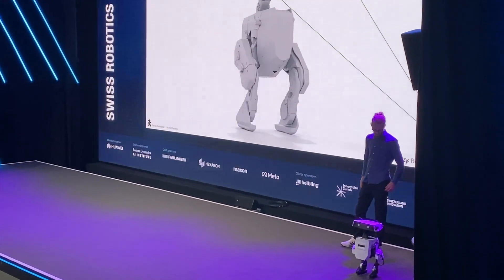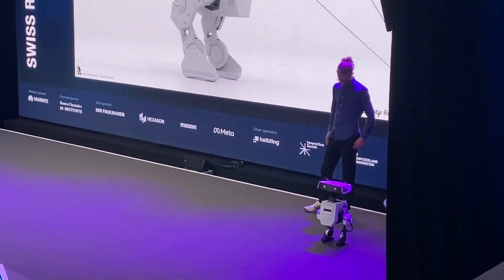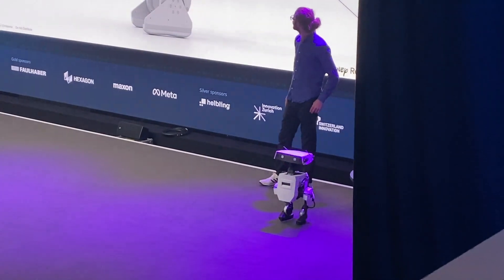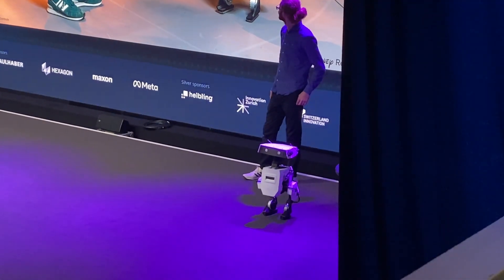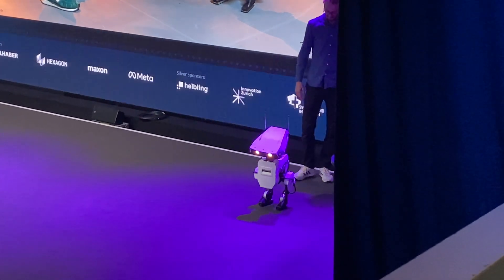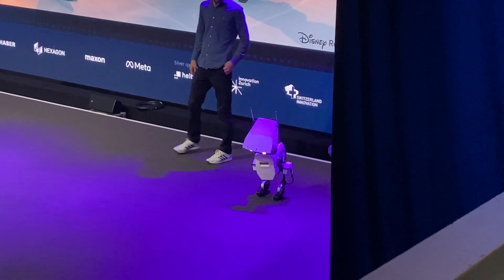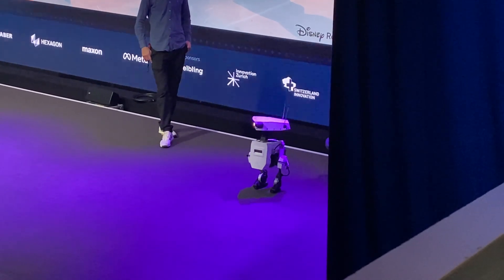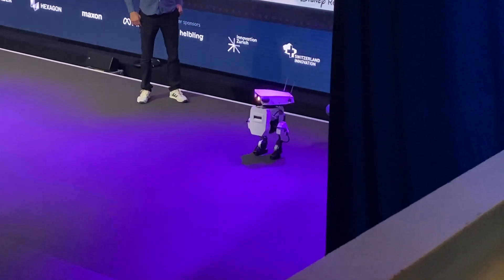Disney's Robotic Character on Swiss Robotics Day 2023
Disney's robotic character featured at Moritz Bächer's talk
Swiss Robotics Day 2023 (November 3, 2023 in Zurich)